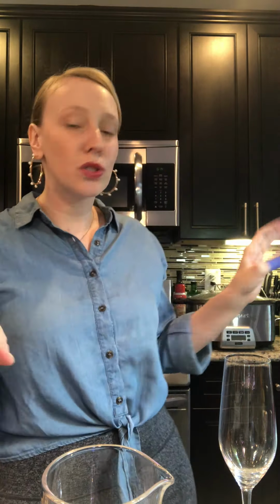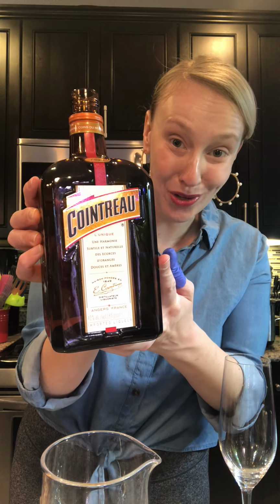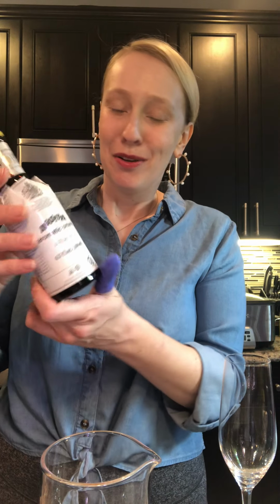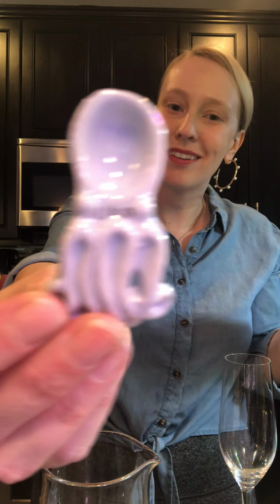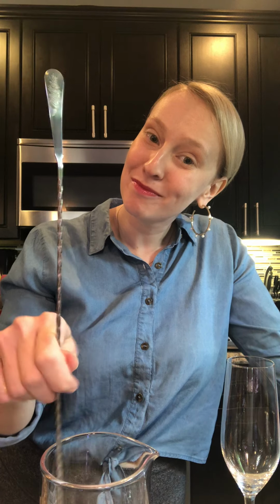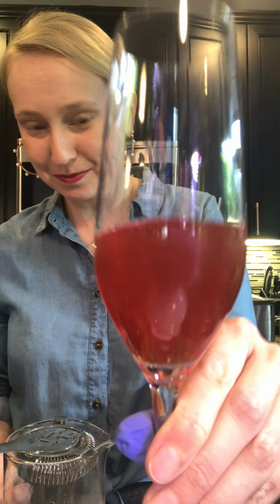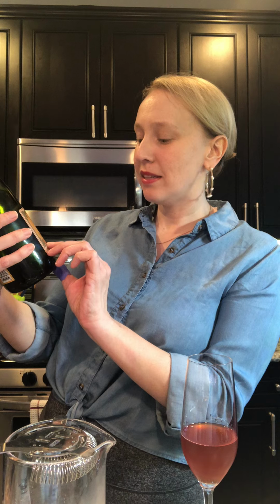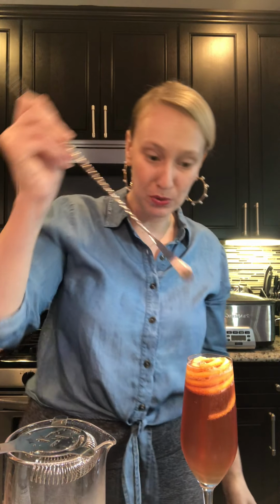How to Make a Seelbach Cocktail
Welcome to Episode 6 of “It’s 5 O’Clock Here”! Let’s make the lovechild of Bourbon & Bubbly: the Seelbach! 🥃🥂🍾

INGREDIENTS
1 oz Bourbon
1/2 oz Cointreau
3 dashes Angostura bitters
3 dashes Peychaud’s bitters

INSTRUCTIONS
Stir ingredients in mixing glass with ice. Strain into champagne flute. Top with champagne. Garnish with large, coiled orange peel.

ABOUT BOURBON & BANTER
Bourbon & Banter (B&B) is a social and lifestyle organization founded on the ageless principles of good friends, good drink and good conversation - or banter as we like to call it. With a colorful cast of characters – from professional palates and cocktail connoisseurs to casual drinkers and bottom-shelf dwellers – our opinions may be varied but our mission singular: to help you drink curious. Please, pull up a chair and let the banter begin.